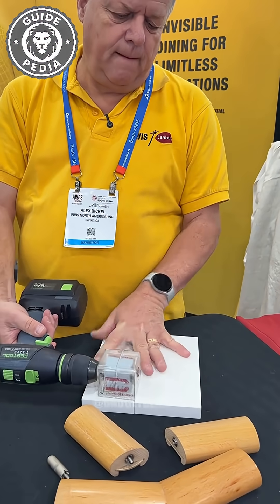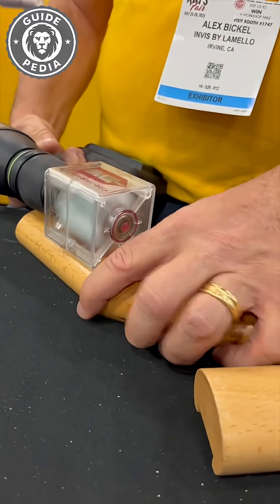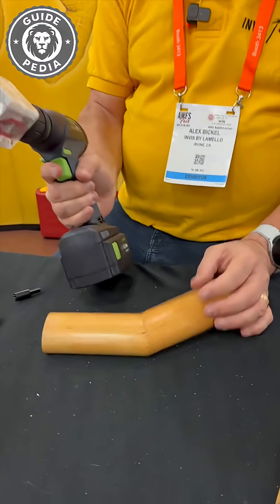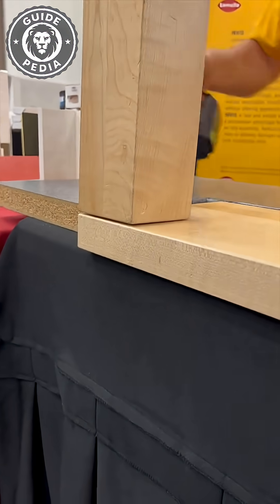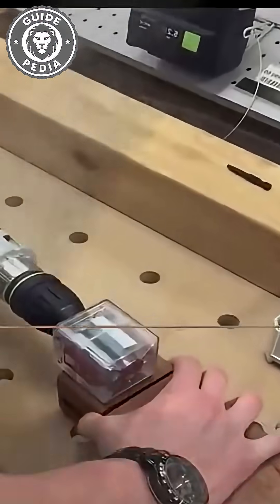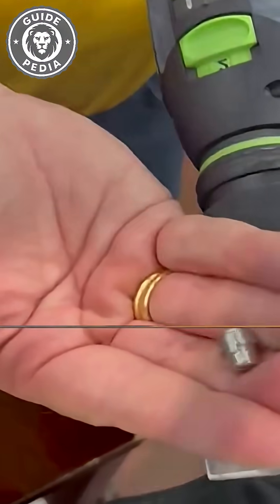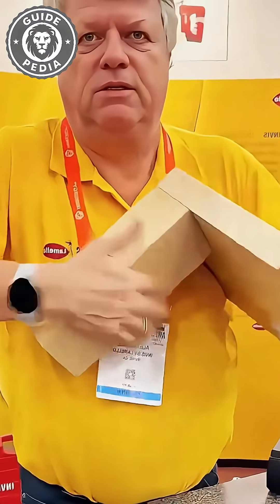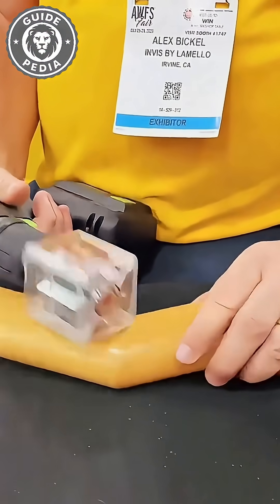🤯 Swiss Engineers Created Invisible Screws That Tighten Without Touching Them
The magnetic system works through precise engineering - embedded metal components respond to the external magnetic field, creating rotational motion that tightens or loosens connections as needed. This breakthrough represents the future of invisible wood joinery, combining strength, aesthetics, and practical functionality in one revolutionary tool.